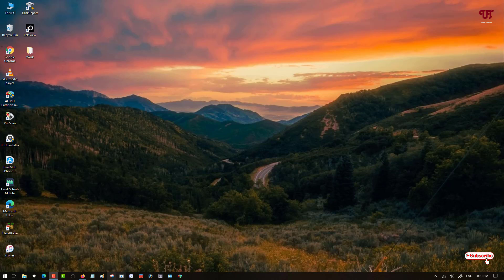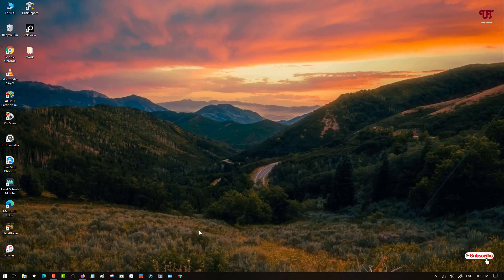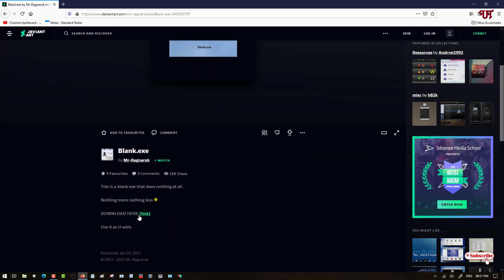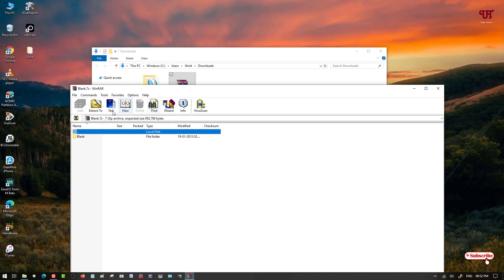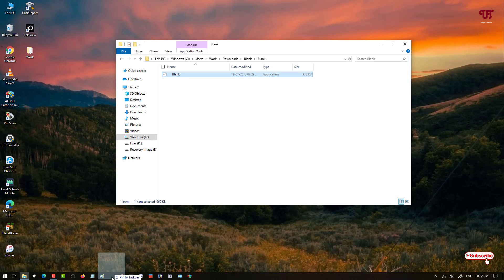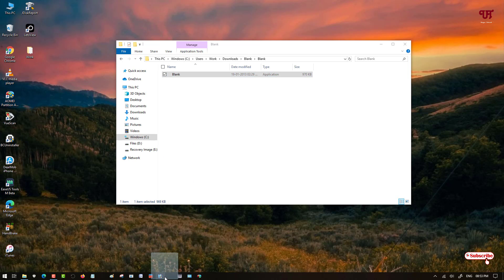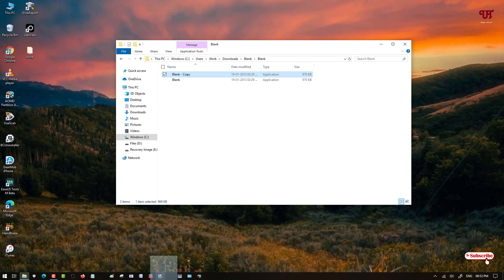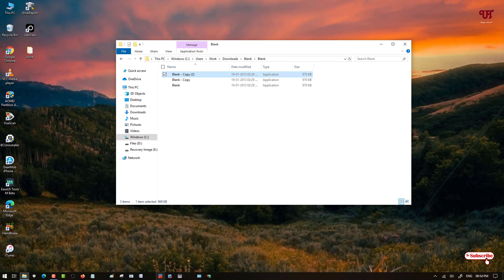How to add Separator among the Software Icons in any Windows Taskbar ?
This video tutorial is all about How to add Separator among the Software Icons in any Windows Taskbar.